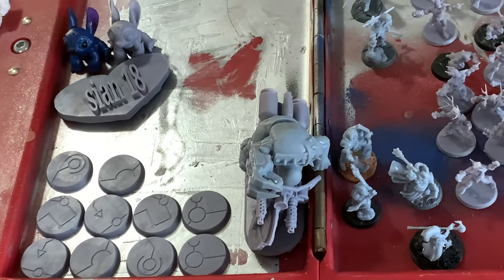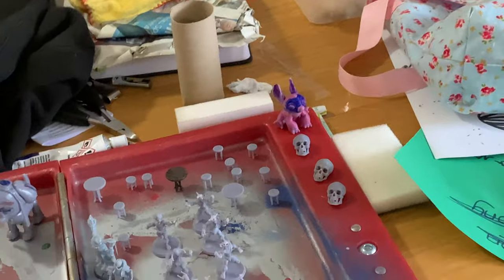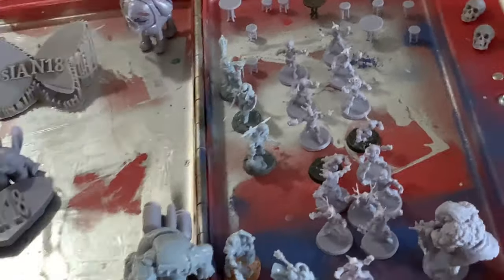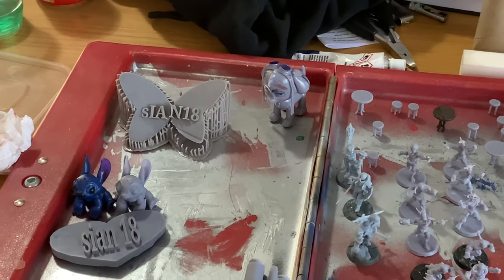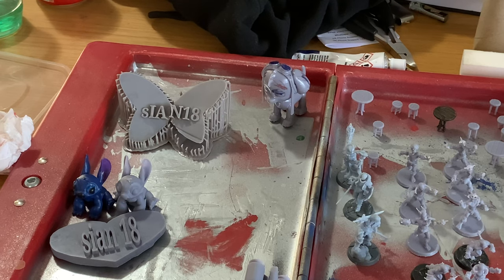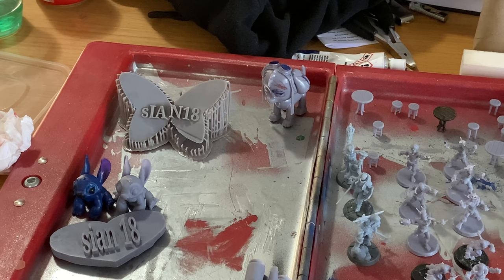My elegoo Mars 3D printer and what I have printed so far and what are my future plans!!!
I am a warhammer 40k player and this channel is dedicated to all things 40k. I share tips tricks tactical advice init reviews of my armies. Eldar; space wolves;thousand sons; orks. Drop a comment and I will interact with anyone that does. This video is about my new 3D printer what I plan to use it for etc.

Place to get your new size gaming mats at great prices.